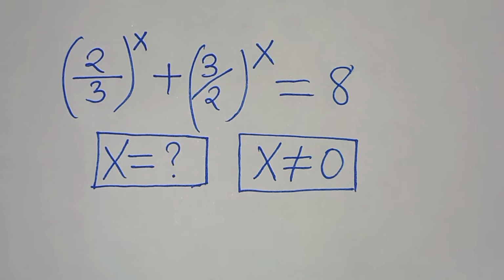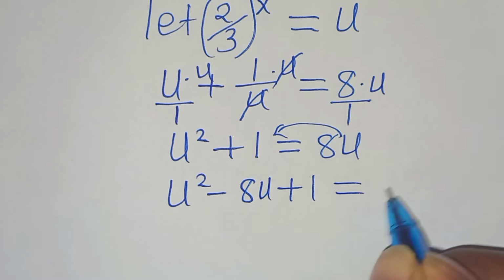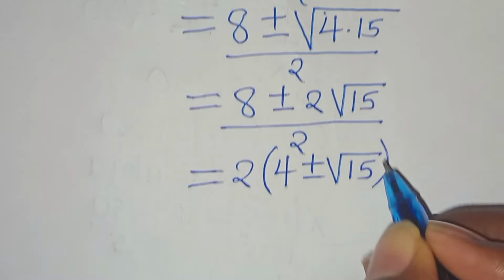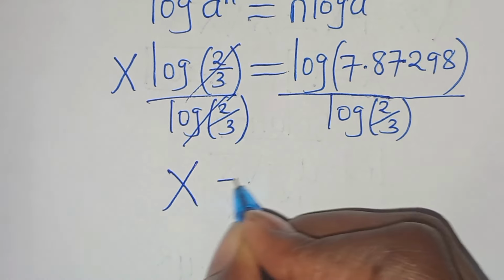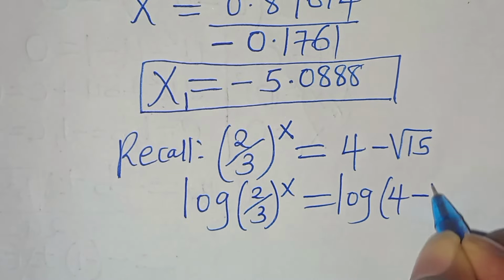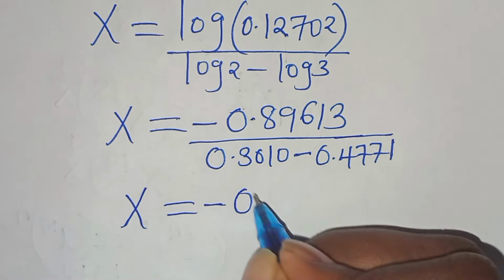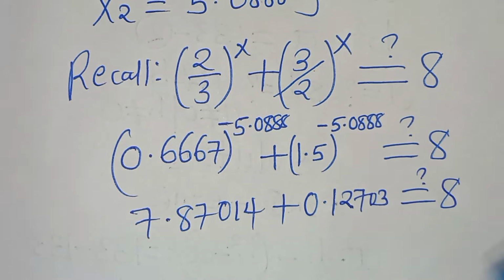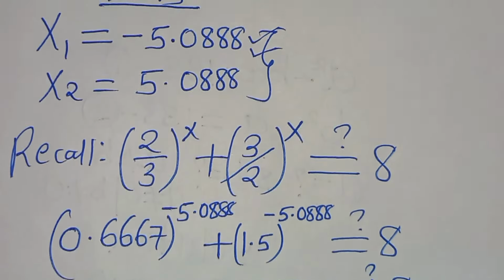Germany | Can you solve this?| Math Olympiad